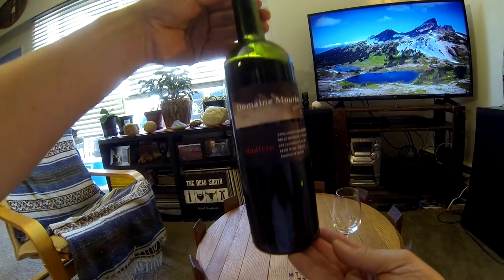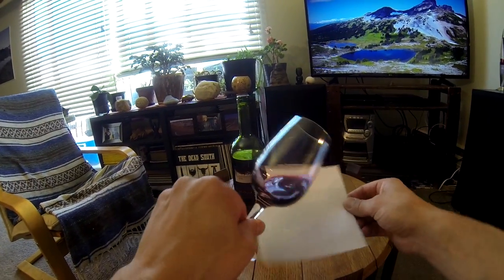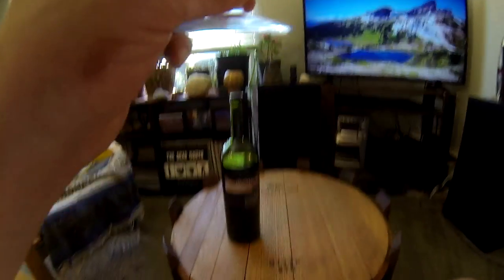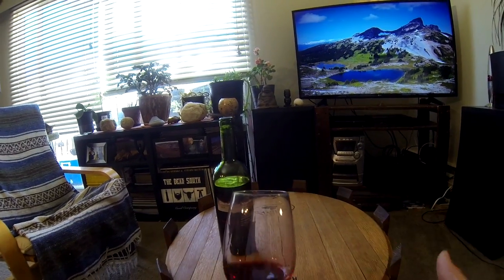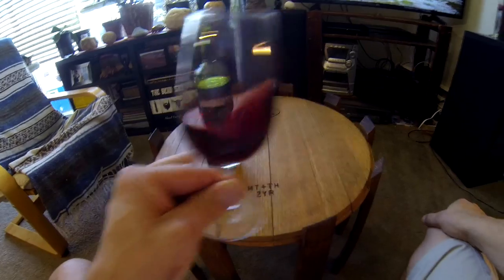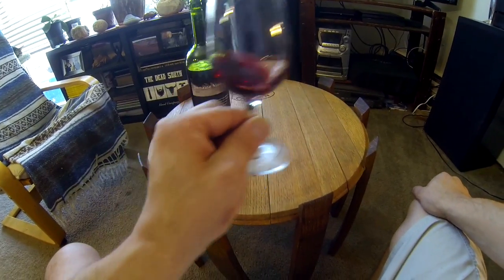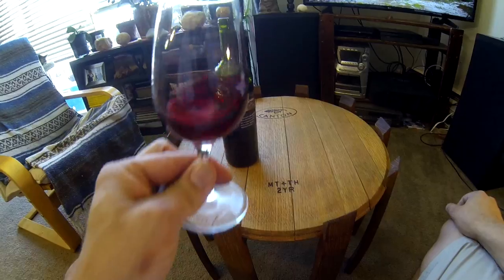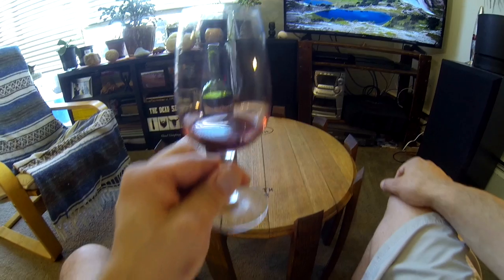P.O.Vine 3 - Domaine Moureou - Madiran - 2014 (Proof of Concept #3)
Nice Madiran made with mostly Tannat, with some Cab Sauv, and Cab Franc

No 2nd angle on this one, long one-er, full true POV